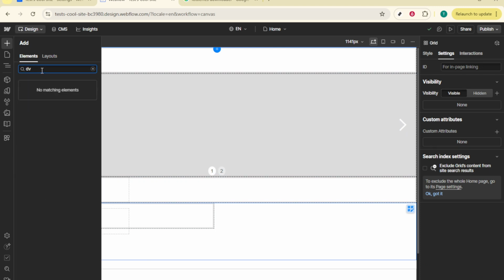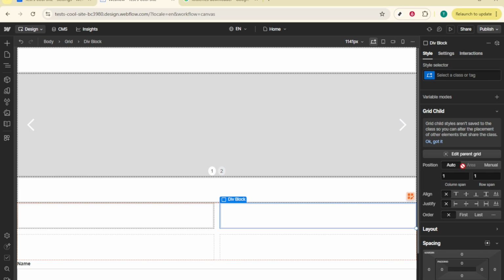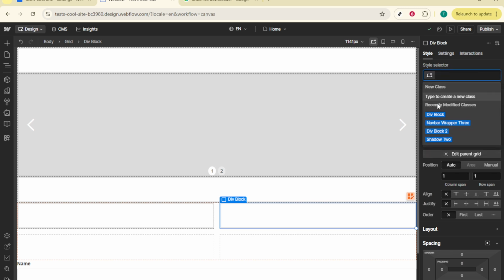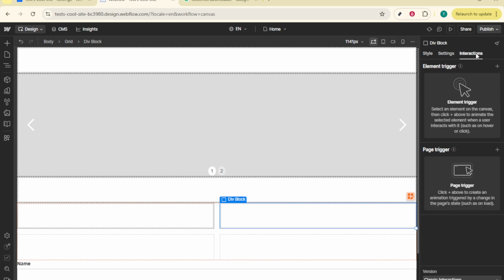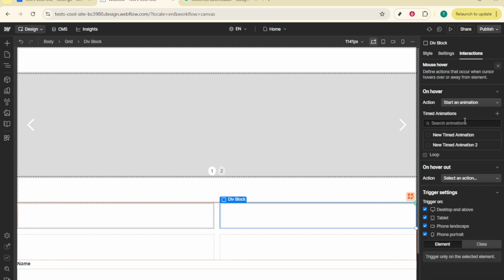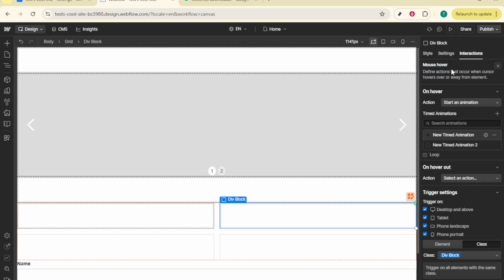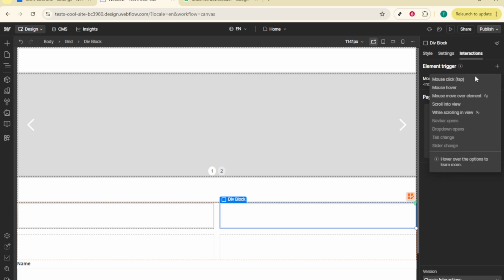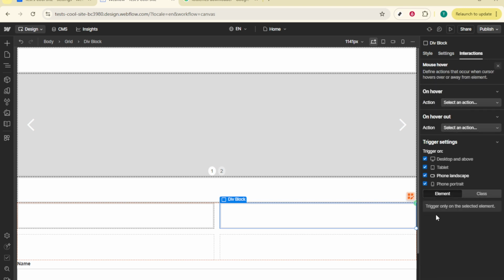How to Create Animated Underline Hover Webflow [2025 Guide]